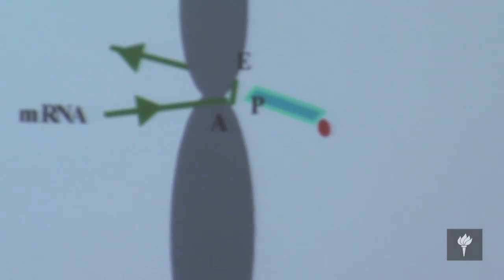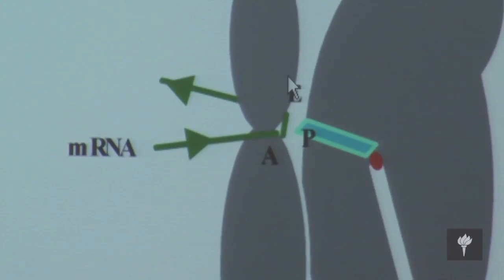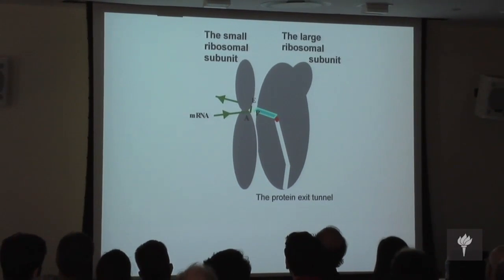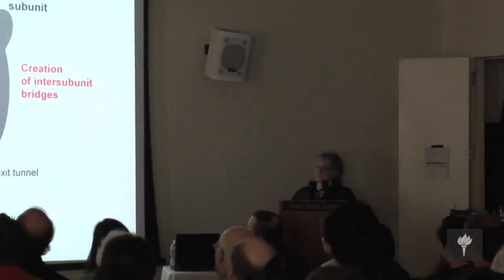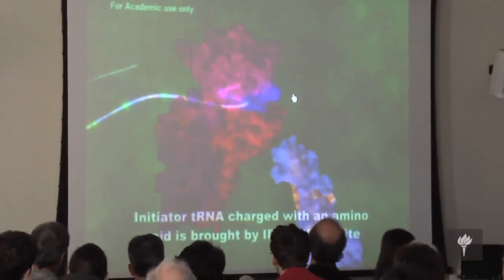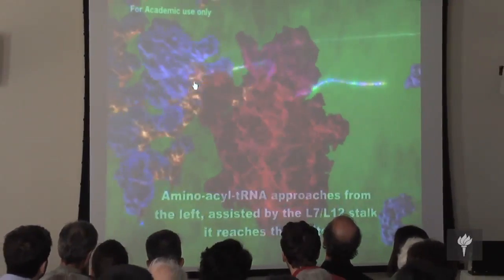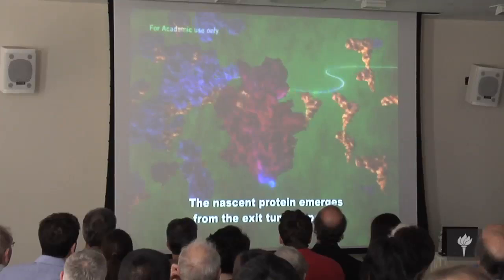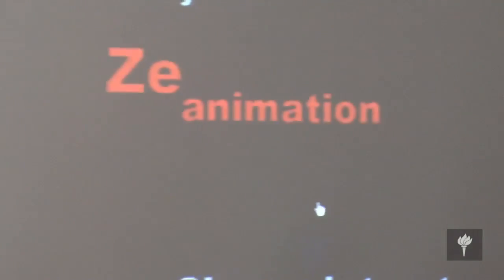The Amazing Ribosome: Its Tiny Enemies and Its Origin, Pt. 2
NYU Chemistry is pleased to welcome Nobel Laureate Ada E. Yonath, the Martin S. and Helen Kimmel Professor of Structural Biology at the Weizmann Institute in Israel, who will deliver a seminar on April 7, 2010.